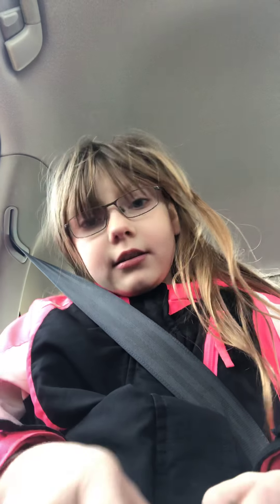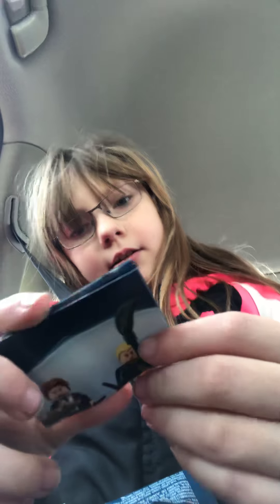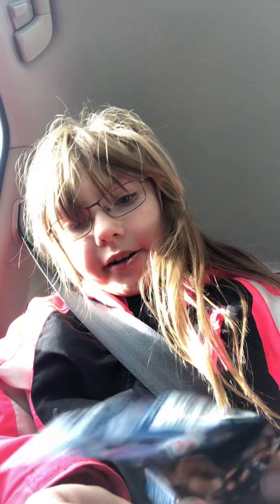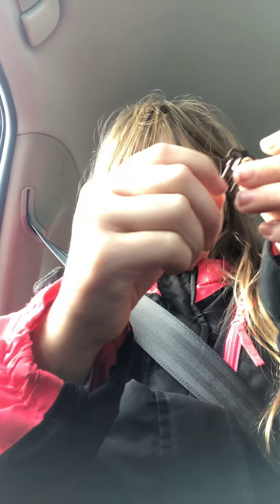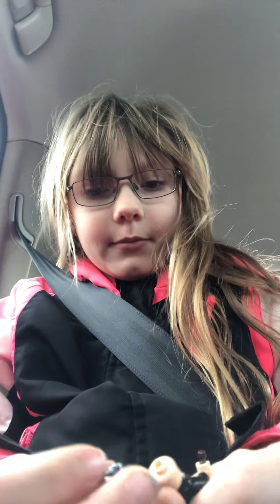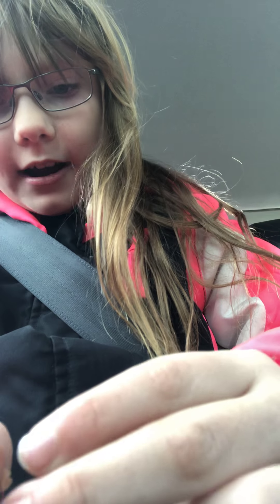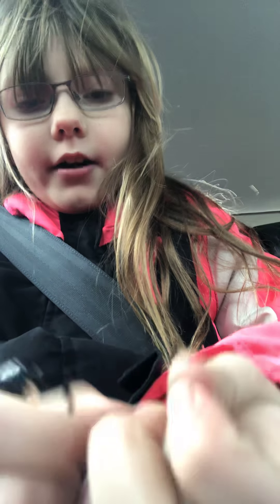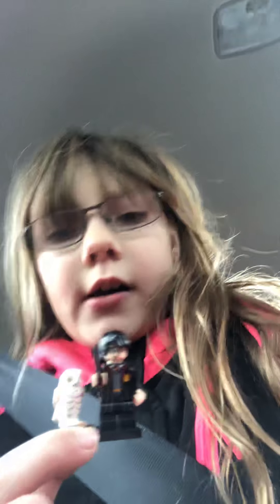Harry Potter Lego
I got Harry Potter on my first try